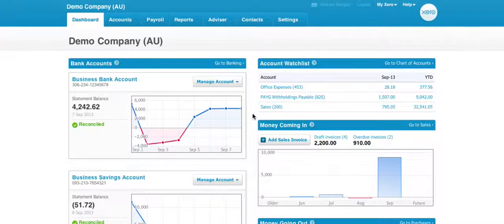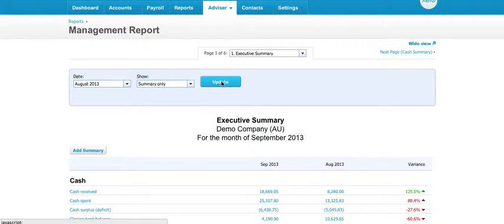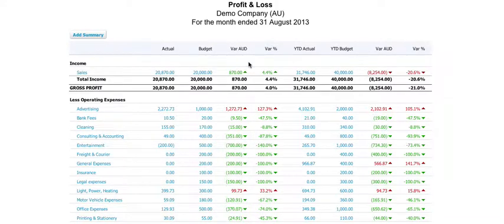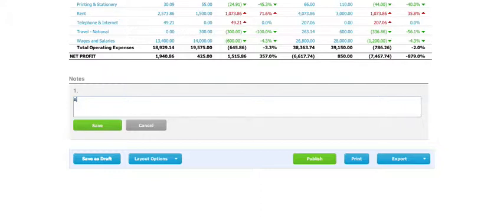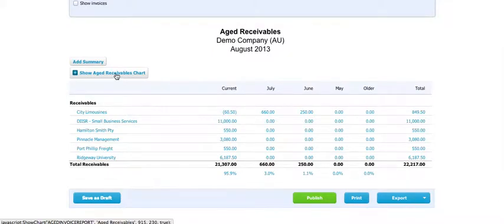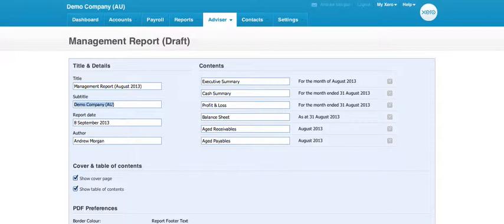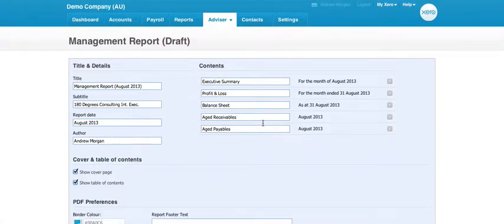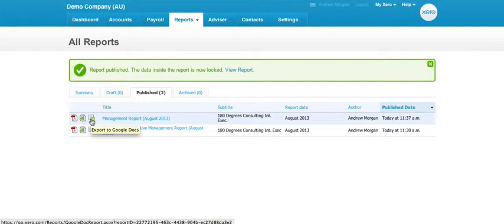180DC Financial Management Report Tutorial (Xero Accounting Software)